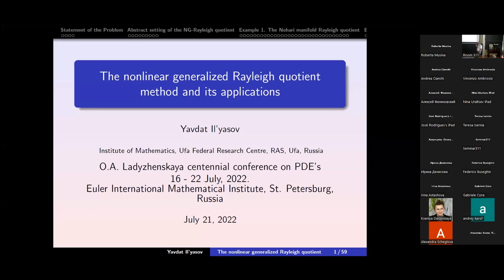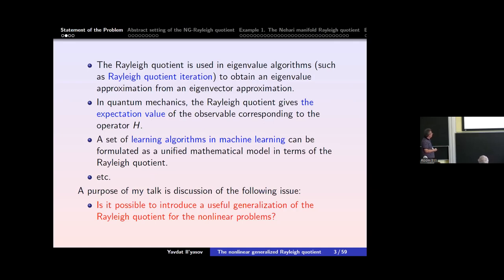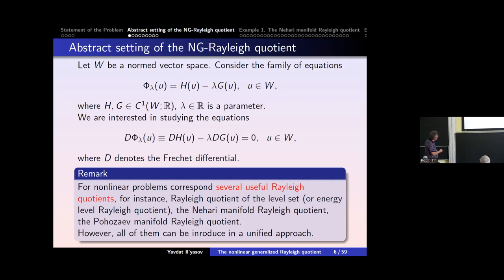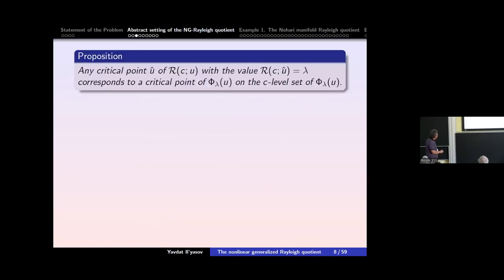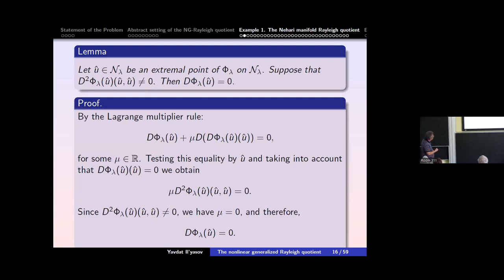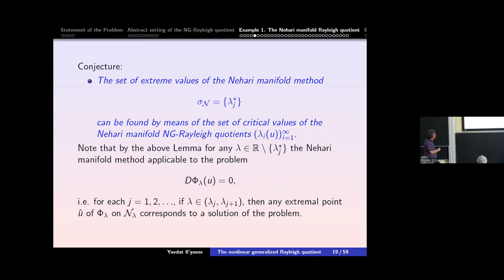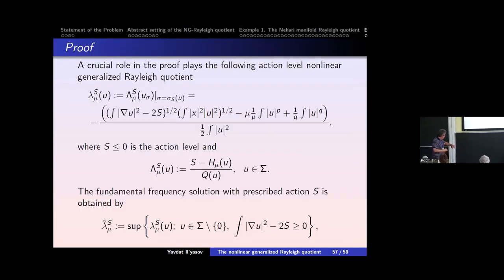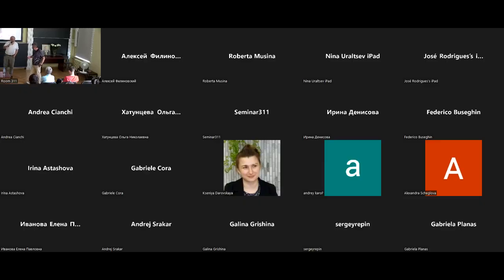Ya.Sh. Ilyasov | The nonlinear generalized Rayleigh quotient method and its applications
Yavdat Sh. Il’yasov (Institute of Mathematics of UFRC)
The nonlinear generalized Rayleigh quotient method and its applications

A concept of the nonlinear generalized Rayleigh quotient [1, 2] is presented
which is a new tool in nonlinear analysis allowing us to find branches of solutions to stationary equations, as well as to investigate their stability for the corresponding nonstationary problems. The method is exhibited in the examples of the finding solutions with prescribed energy, the fundamental frequency solutions [3] and proving the orbital stability of ground states for the non-linear Schr¨odinger equation.
References
[1] Y.Sh. Ilyasov, On extreme values of Nehari manifold method via nonlinear
Rayleigh’s quotient,Topological Methods in Nonlinear Analysis 49 (2017),
no.2, 683–714.
[2] Y. Il’yasov, Rayleigh quotients of the level set manifolds related to the
nonlinear, Minimax Theory and its Applications 07 (2022), no.2, 277–302.
[3] Y. Il’yasov, Fundamental Frequency Solutions with Prescribed Action
Value to Nonlinear Schr¨odinger Equations, JMS 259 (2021), no. 2, 187–
204.